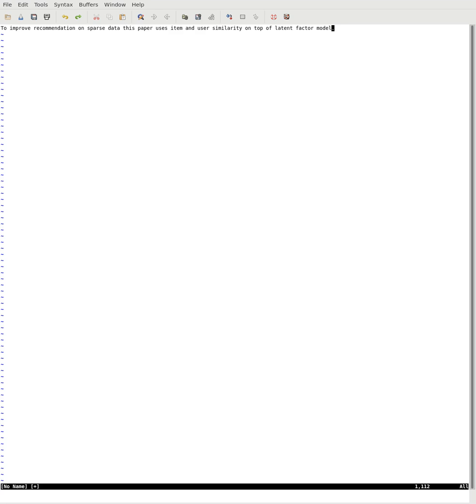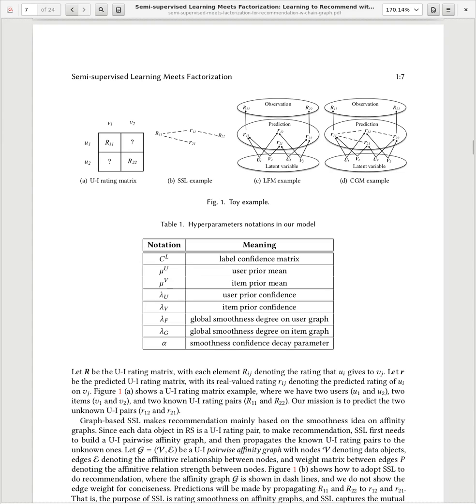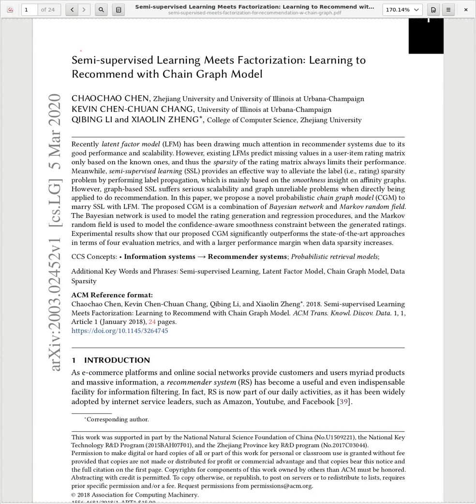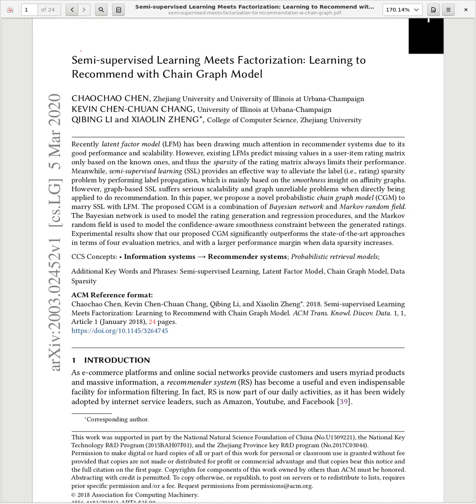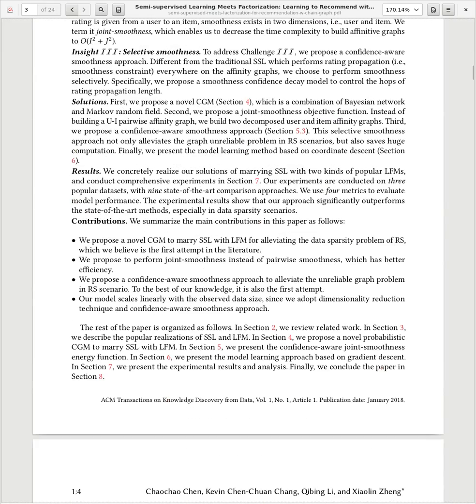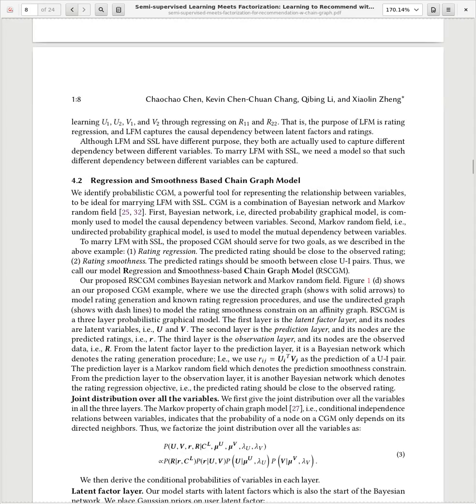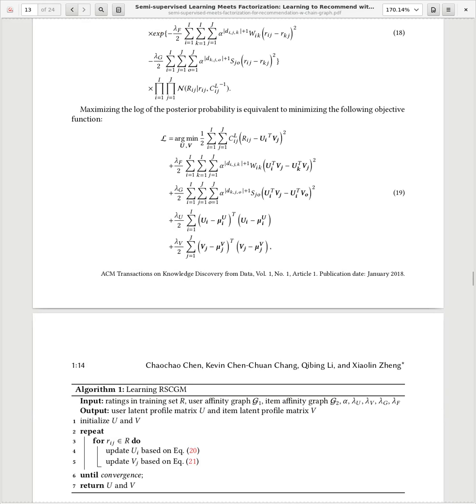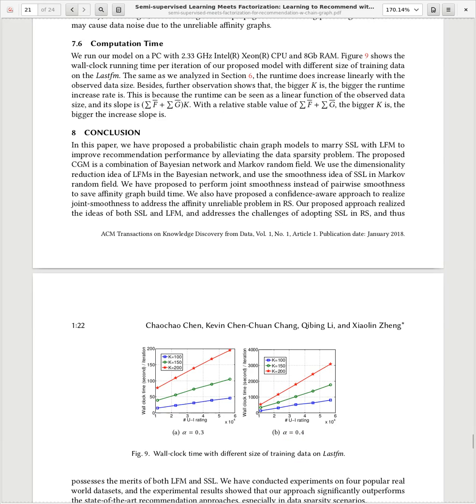Semi-supervised Learning Meets Factorization (reading papers)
To improve recommendation on sparse data this paper uses item and user similarity on top of latent factor model.

CHAOCHAO CHEN, Zhejiang University and University of Illinois at Urbana-Champaign
KEVIN CHEN-CHUAN CHANG, University of Illinois at Urbana-Champaign
QIBING LI and XIAOLIN ZHENG*, College of Computer Science, Zhejiang University

Recently latent factor model (LFM) has been drawing much attention in recommender systems due to its
good performance and scalability. However, existing LFMs predict missing values in a user-item rating matrix
only based on the known ones, and thus the sparsity of the rating matrix always limits their performance.
Meanwhile, semi-supervised learning (SSL) provides an effective way to alleviate the label (i.e., rating) sparsity
problem by performing label propagation, which is mainly based on the smoothness insight on affinity graphs.
However, graph-based SSL suffers serious scalability and graph unreliable problems when directly being
applied to do recommendation. In this paper, we propose a novel probabilistic chain graph model (CGM) to
marry SSL with LFM. The proposed CGM is a combination of Bayesian network and Markov random field.
The Bayesian network is used to model the rating generation and regression procedures, and the Markov
random field is used to model the confidence-aware smoothness constraint between the generated ratings.
Experimental results show that our proposed CGM significantly outperforms the state-of-the-art approaches
in terms of four evaluation metrics, and with a larger performance margin when data sparsity increases.